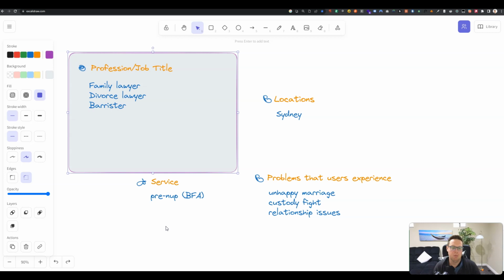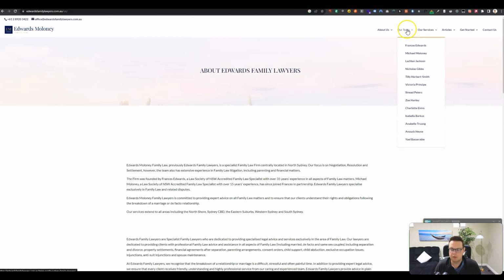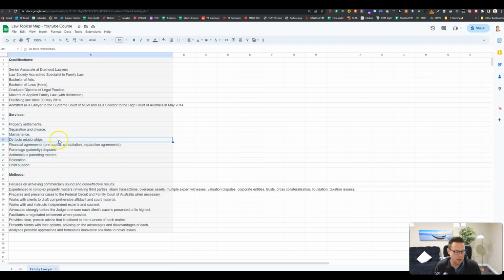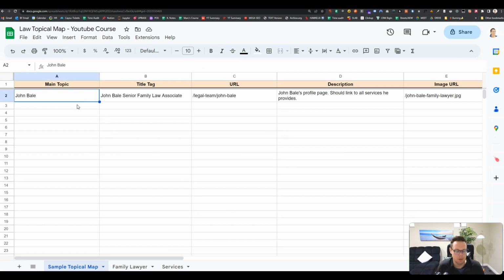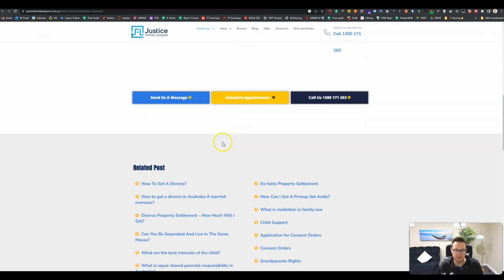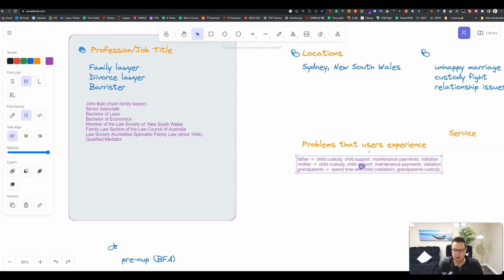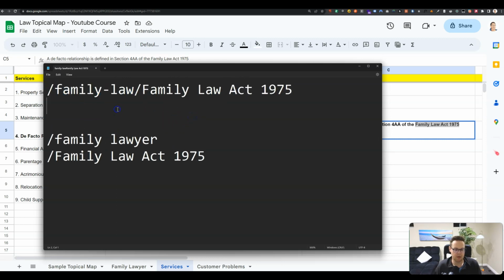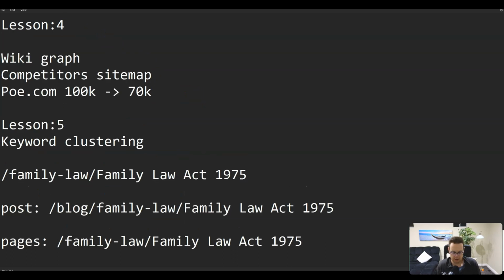Topical Maps: SEO & Topical Authority Course L3 (Law Firm)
Topical Map Course: Lesson 3 goes into building a topical map for a family law firm in Sydney.